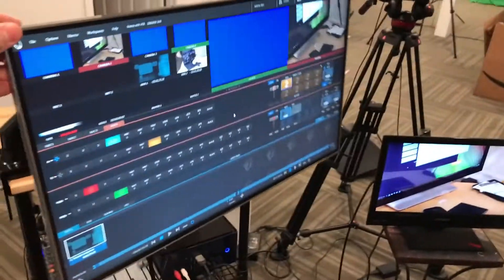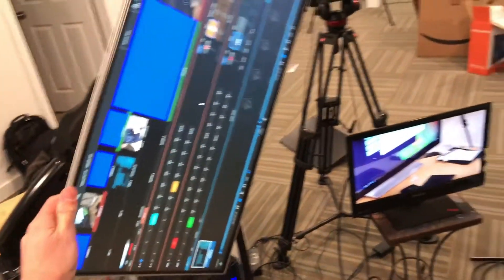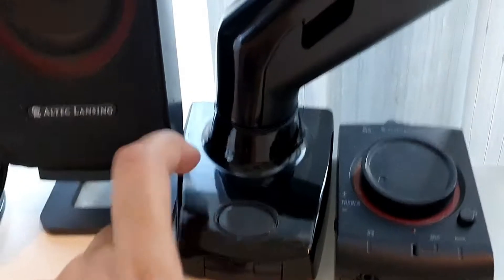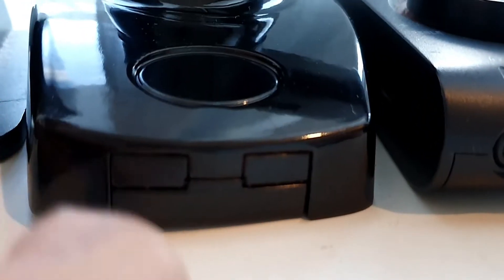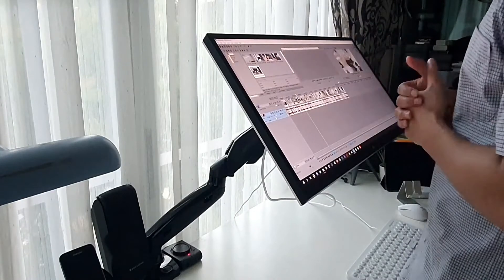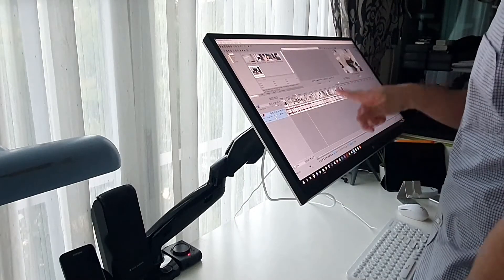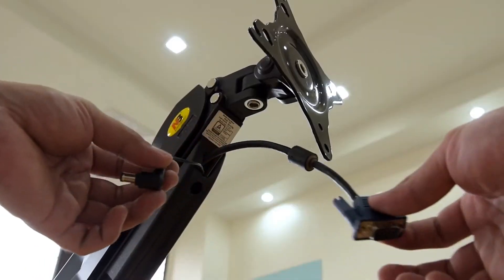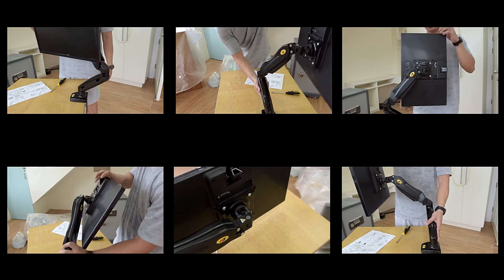17''-27'' Desktop LED Monitor Mount Review